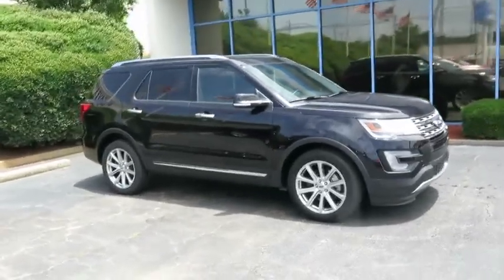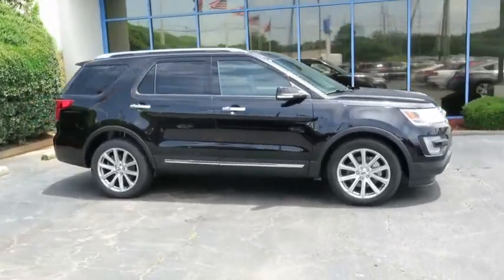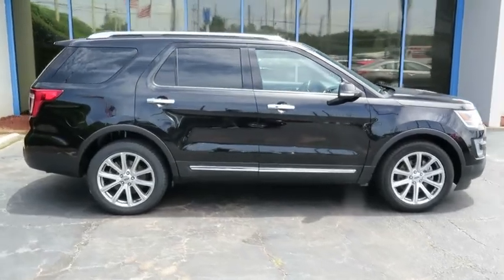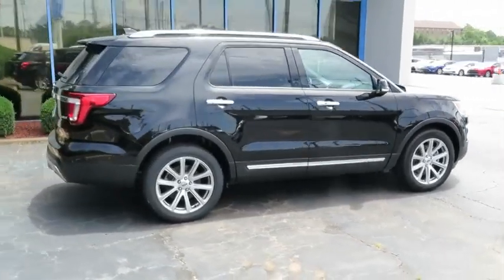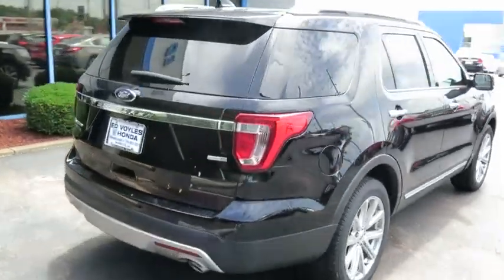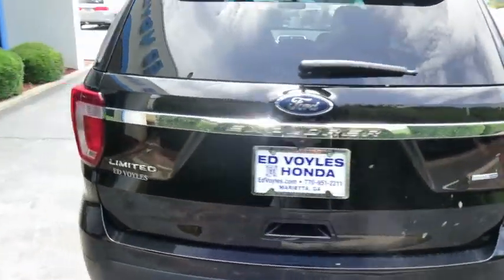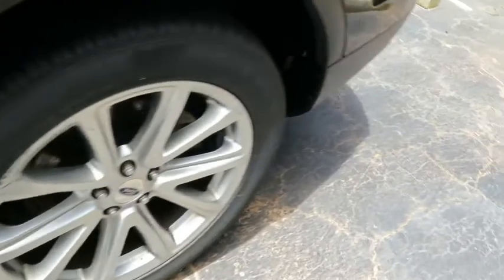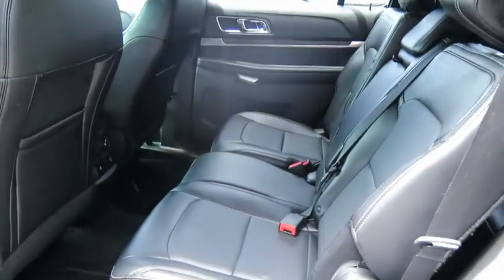2016 Ford Explorer Marietta, Atlanta, Roswell, Woodstock, Kennesaw, GA P50708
2016 Ford Explorer

New Price! 2016 Ford Explorer Limited in Black. CARFAX One-Owner. Clean CARFAX. AWD. Priced below KBB Fair Purchase Price!Awards:* 2016 KBB.com 5-Year Cost to Own Awards * 2016 KBB.com Best Buy Award Finalist * 2016 KBB.com Brand Image AwardsEd Voyles Honda is a local ,family owned dealership that has had a great relationship with our community for several decades. We also serve the entire southeast region, Georgia, Alabama, Florida, Tennessee, North Carolina, South Carolina, Louisiana, and many others. We make the car buying experience easy and fast. Our customers drive out with piece of mind knowing they have a 3 month 3,000 mile warranty on all qualified vehicles at no cost to them.